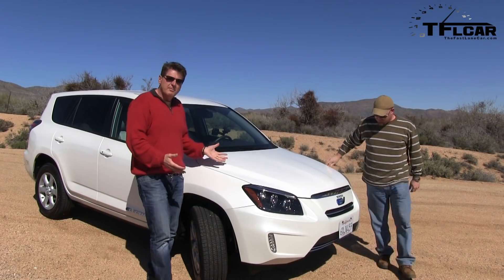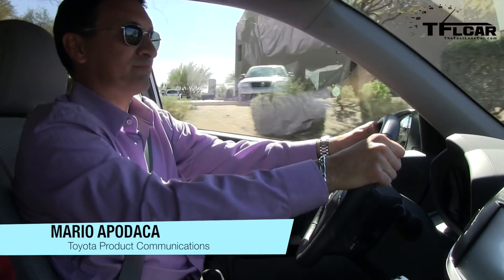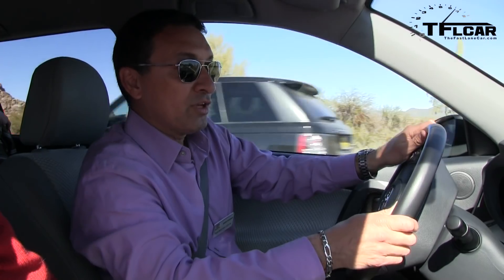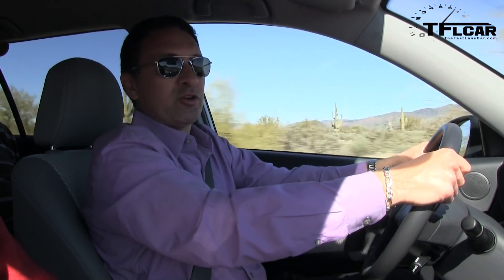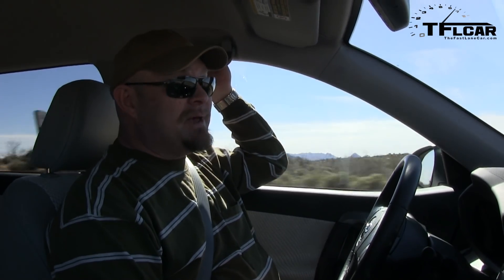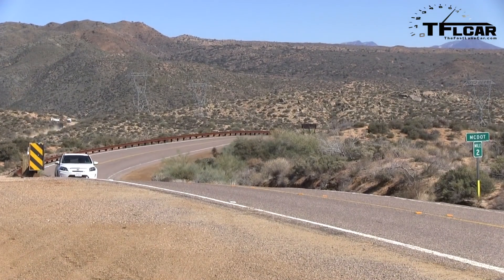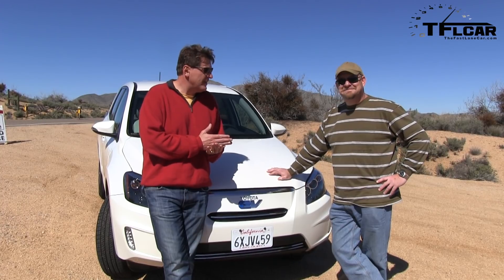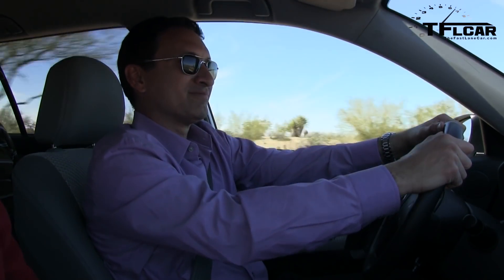2013 Toyota RAV4 EV 0-60 MPH Technology Demonstration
) The 2013 all electric Toyota RAV4 EV may look like the 3rd generation RAV4 but don't be fooled...the all electric SUV/Crossover is all new. Under the hood is an electric engine that is capable of some very serious 0-60 MPH times for a big and heavy crossover vehicle as we found out in this video. The new all electric Toyota RAV4 EV is capable of 103 miles of range and is rated by the EPA as having a combined 76 MPGe. It is also one of the only all all electric Crossovers that you can buy. Of course you can only buy it in California and it will cost you almost $50K to go green. Check out this TFLcar tech demo video as we learn about the new all electric Toyota RAV4 EV and we test to see how fast it can go from 0-60 MPH.